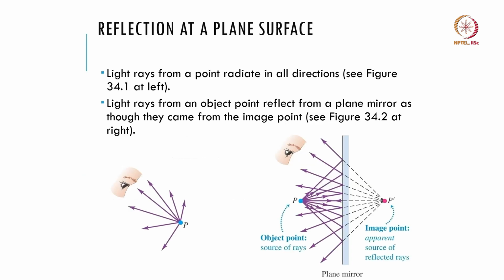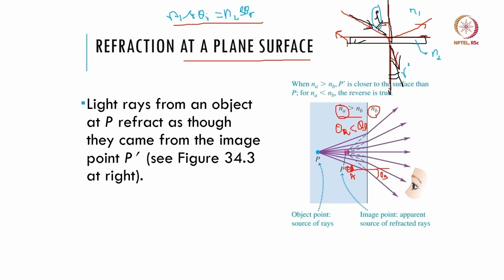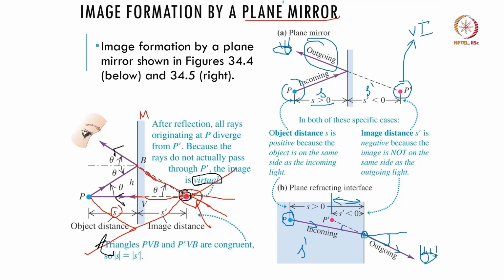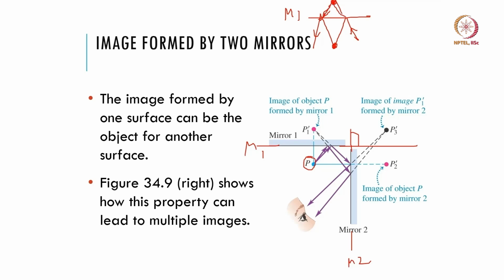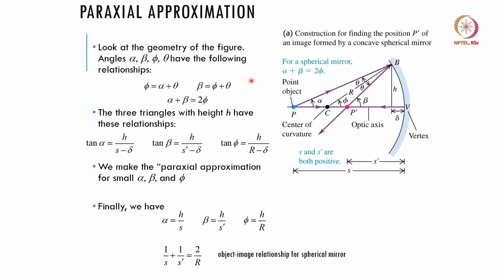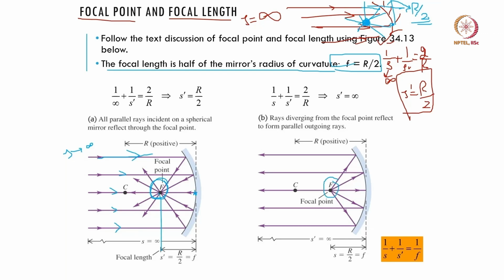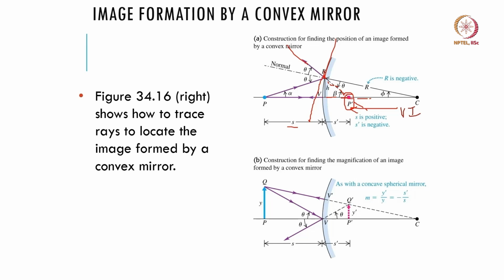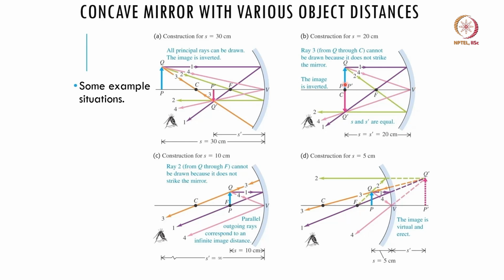Lec 07 Geometric Optics - 1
Geometric Optics, Refraction, Mirrors